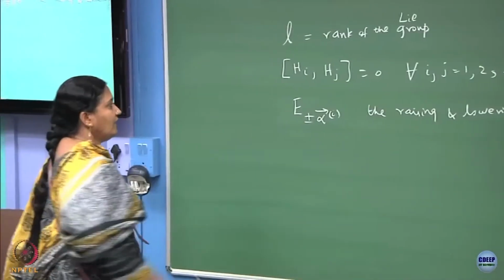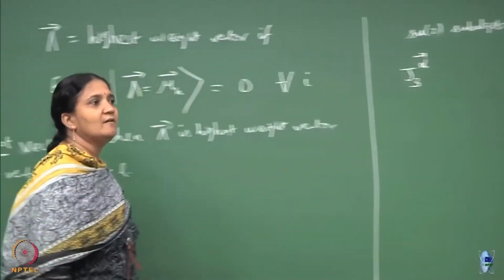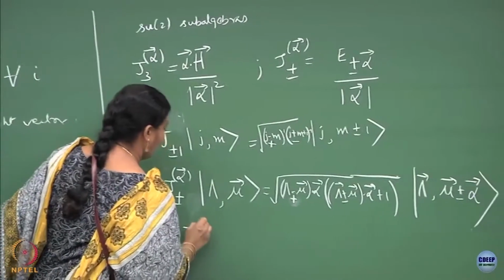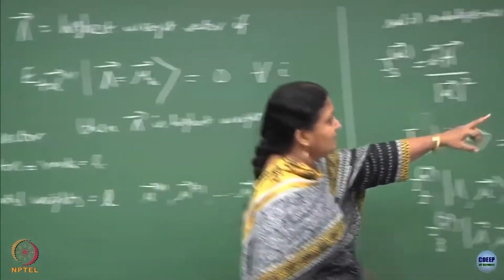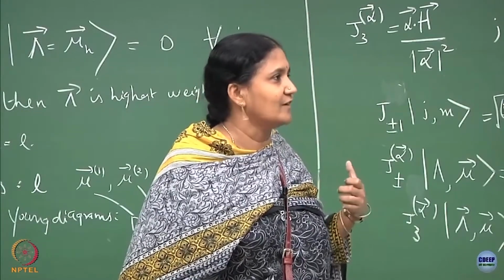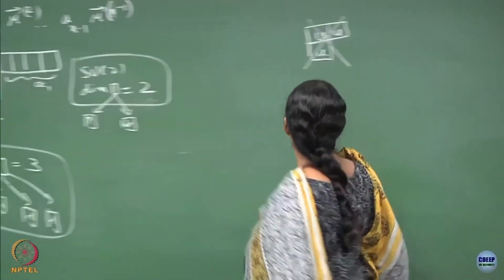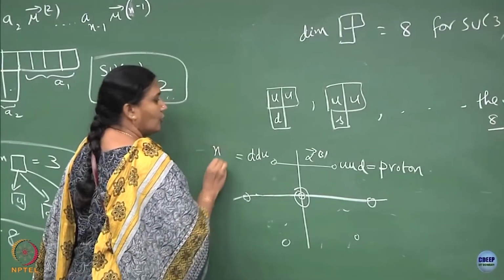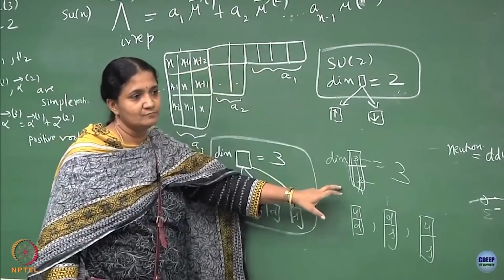Fundamental weights, Young diagrams, dimension of irreducible representation